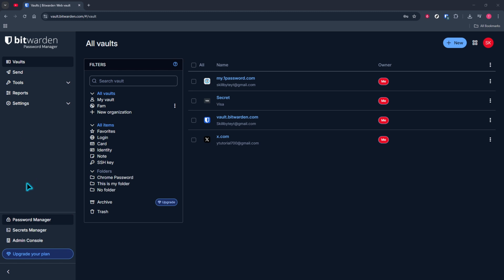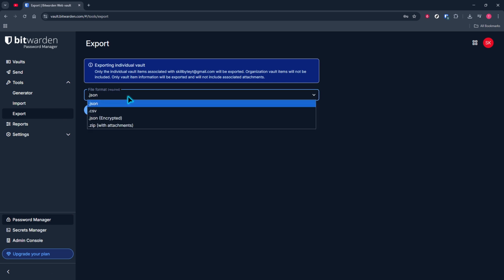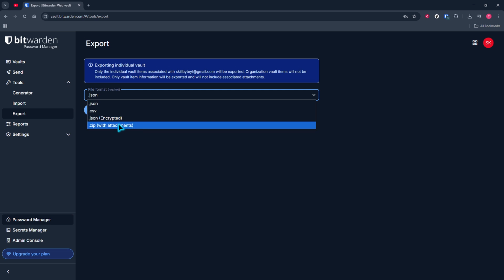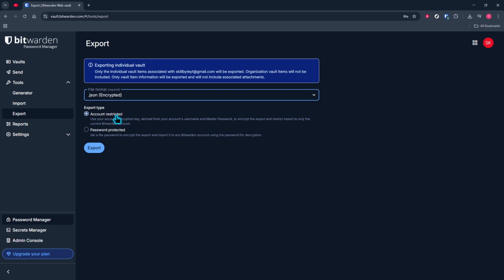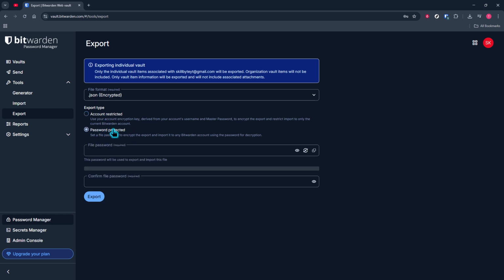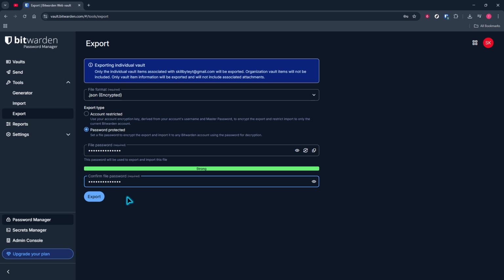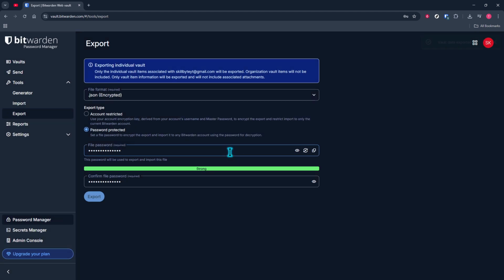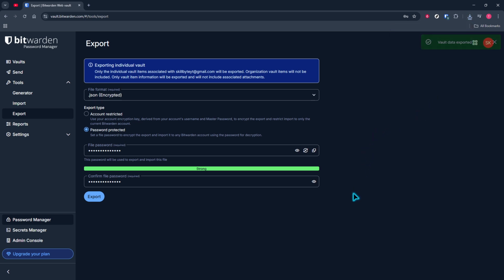How To Backup And Encrypt Your Bitwarden Vault [2026 Guide]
How To Backup And Encrypt Your Bitwarden Vault

In today's video, we cover Backup Bitwarden vault 2026, Bitwarden encrypted JSON export tutorial, Bitwarden Argon2id settings 2026, password protected Bitwarden backup, export passkeys from Bitwarden, Bitwarden 2026.2.0 security update, recover Bitwarden vault from JSON, best encryption for Bitwarden 2026.